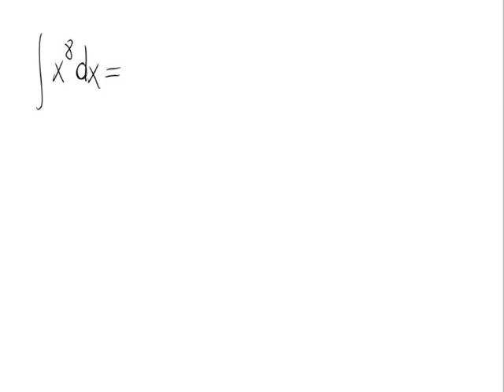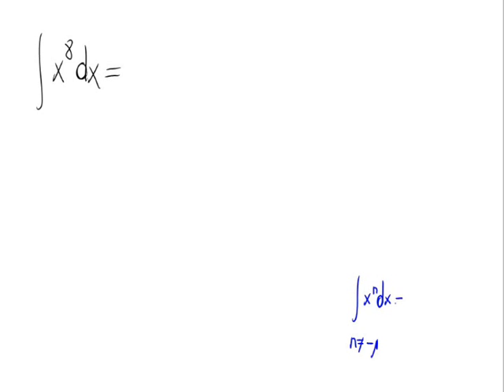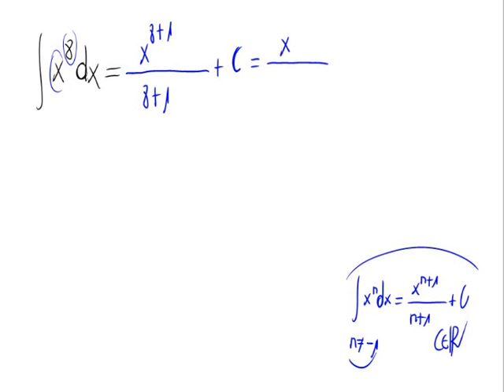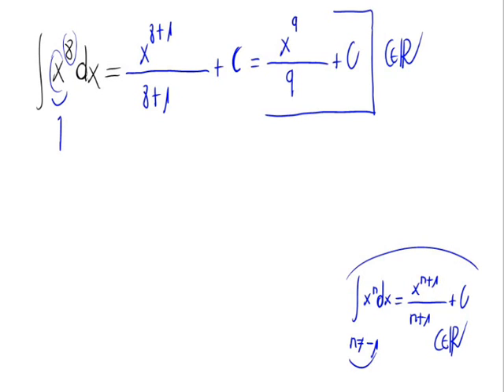Integral of a polynomial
In this video we calculate a integral of a polynomial.